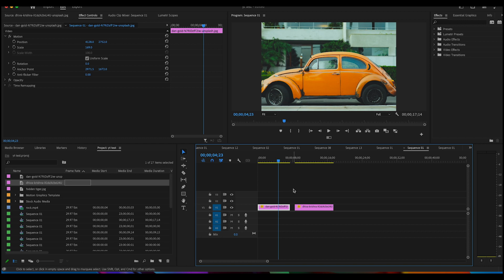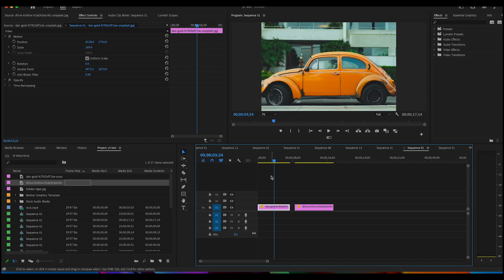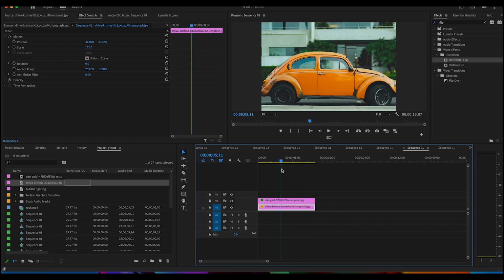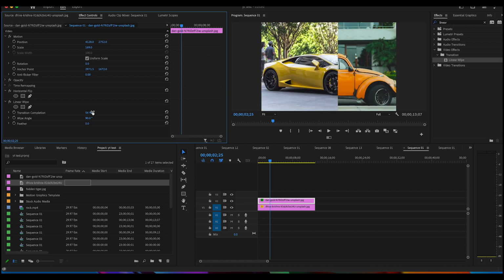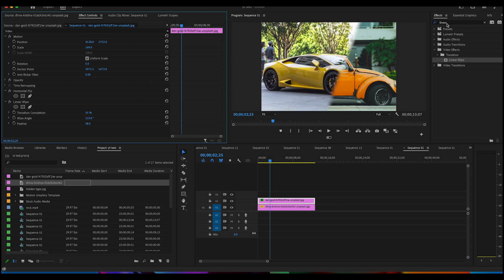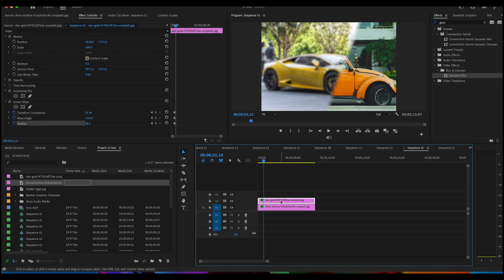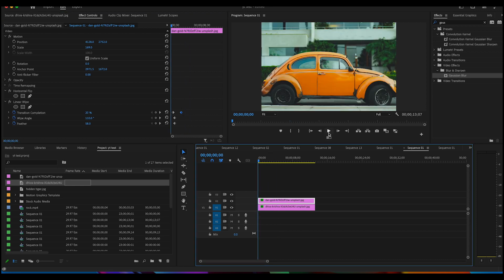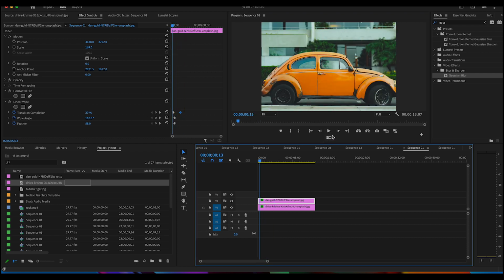How to Split Wipe in Premiere Pro: How Channel with GJ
An easy to understand tutorial on how to create a unique split wipe in Adobe Premiere Pro. Don't just use a built in preset effect. Build your own awesome effect for your video projects!